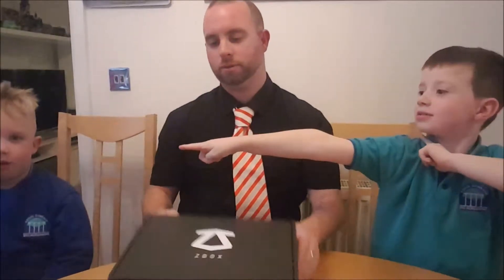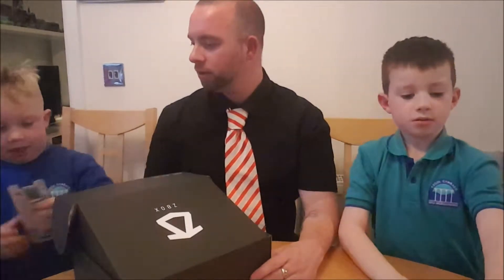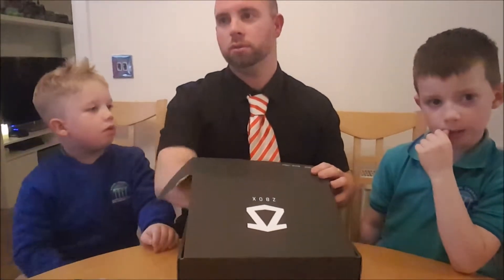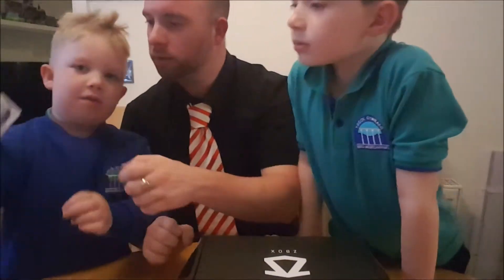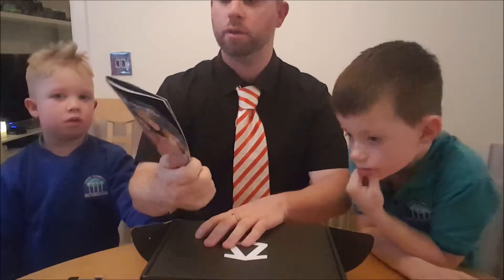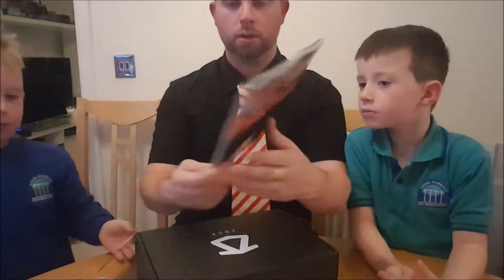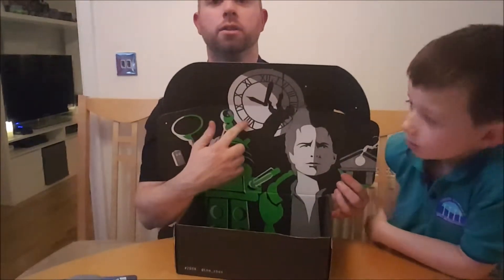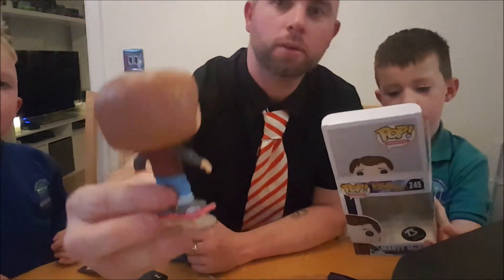ZBOX NOVEMBER 2015 TIME TRAVEL UNBOXING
Our first Zbox so I thought id film me and my boys opening it up